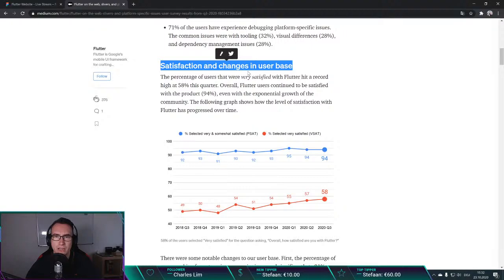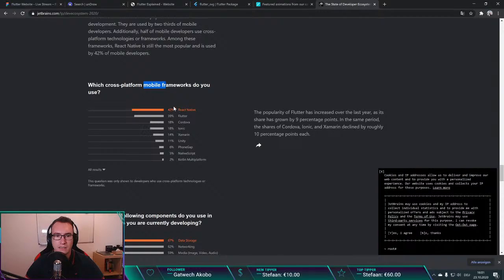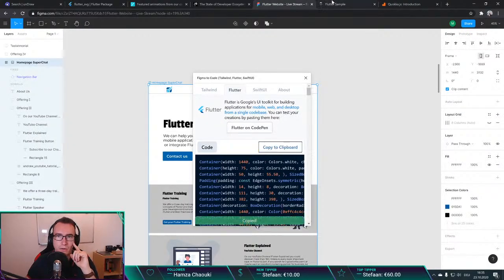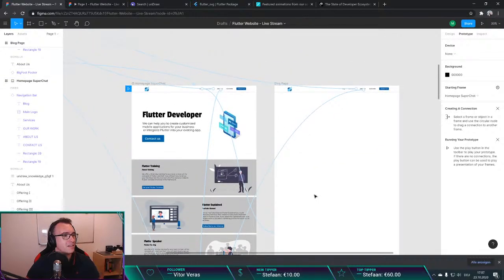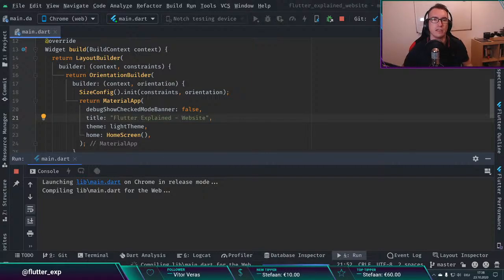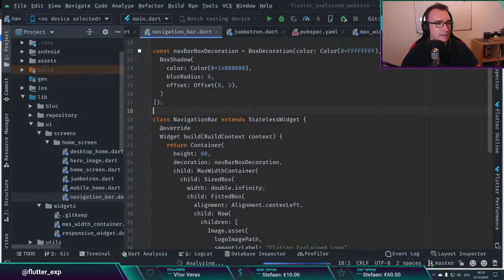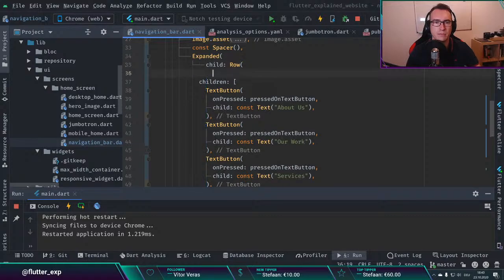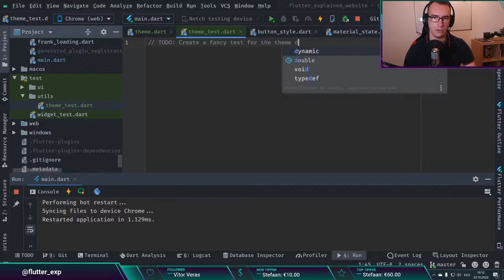Flutter Website - Design in Figma - Just Chatting - Part #10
Live Coding and chatting. I want to create a fully-fledged Flutter Website.  Therefore, I like to invite you to today's episode of Live Coding with Flutter Explained!

 ⭐️⭐️ Timetable ⭐️⭐️